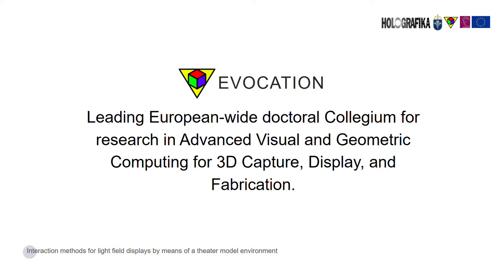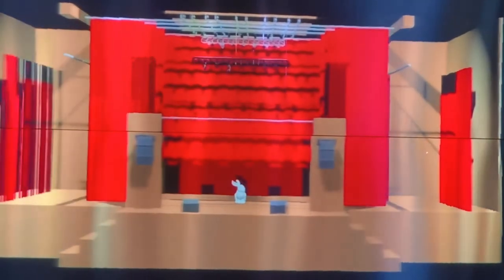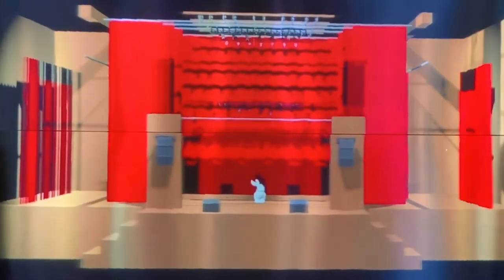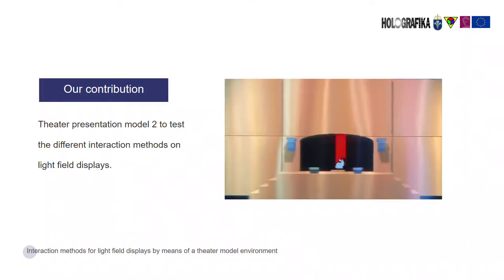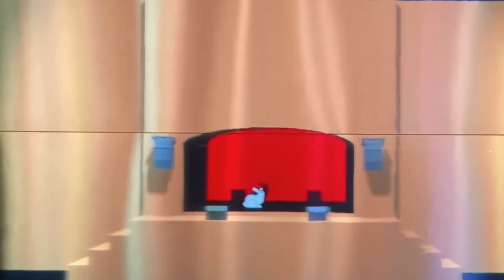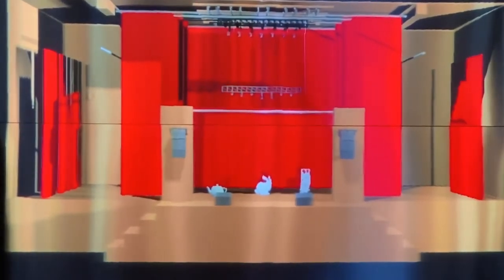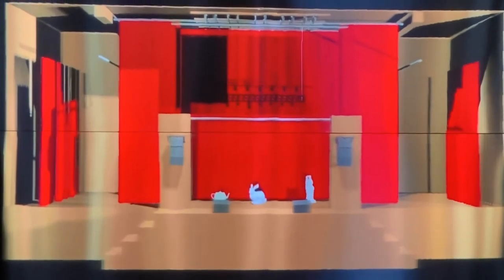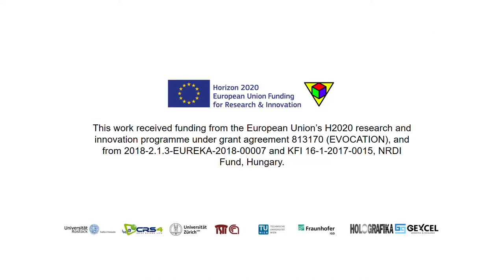Evocation demo: Interaction methods for light field displays by means of a theater model environment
This work, done within the H2020 MSCA ITN Project EVOCATION, demonstrates the interaction methods for light field displays by means of a theater model environment.